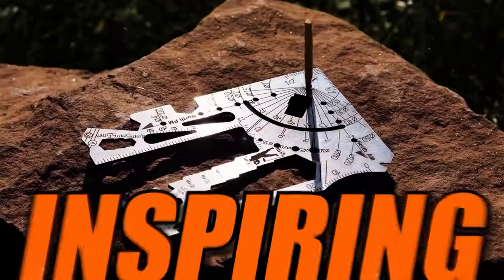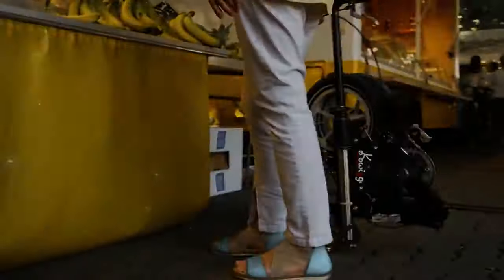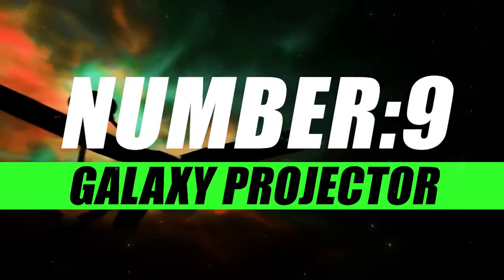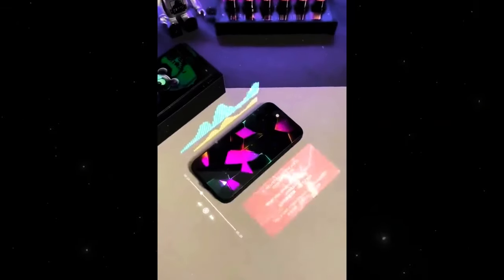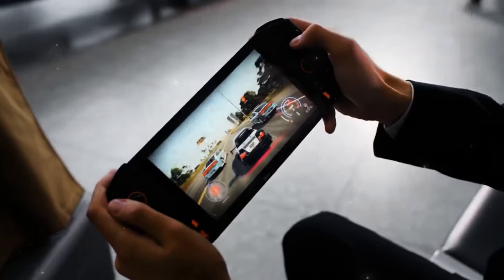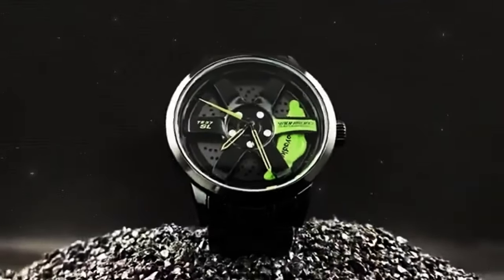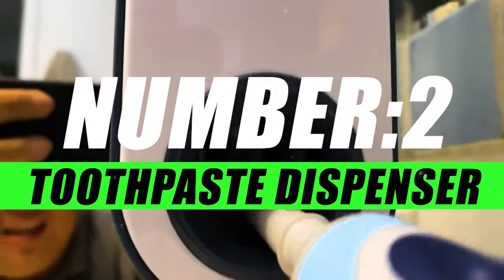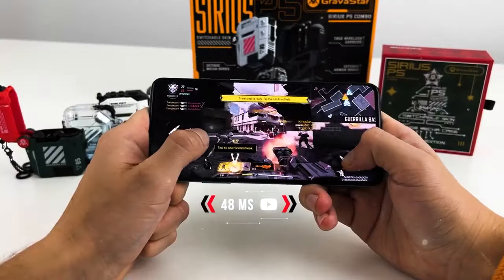12 COOLEST GADGETS FOR BOYS ON AMAZON AND ONLINE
Searching for the coolest gadgets for boys? Look no further! From innovative tech to fun and interactive devices, discover the perfect gifts or additions to your collection. Join us as we showcase these exciting gadgets and explore their features, benefits, and why they're must-haves for boys!

, top tech, top 5,

🎥 We own commercial licenses for all the content used in this video except parts about the topic that have been used under fair use and it was fully edited by us. Anything displayed on this channel should not be seen as financial advice. Each person has a unique experience, and there is no guarantee of future profitability or success.